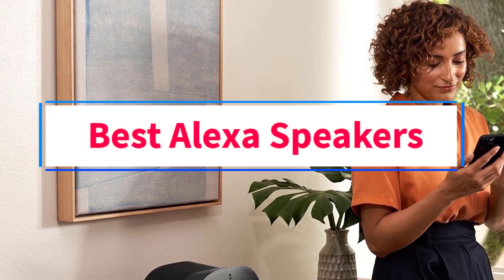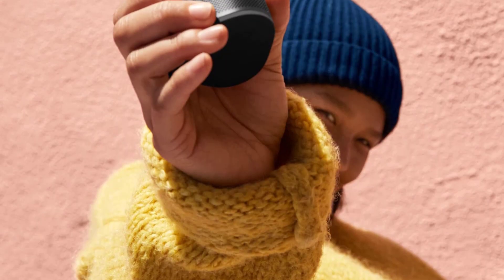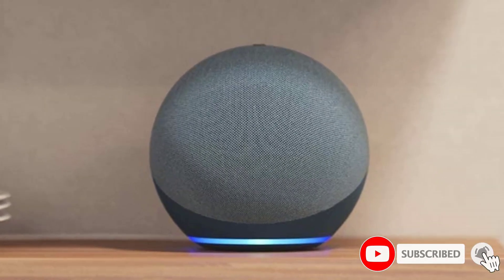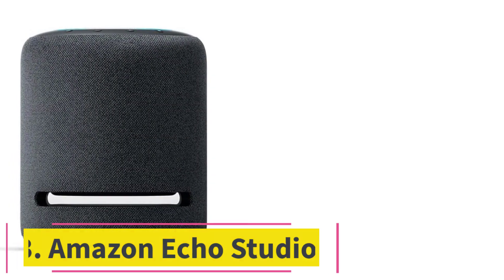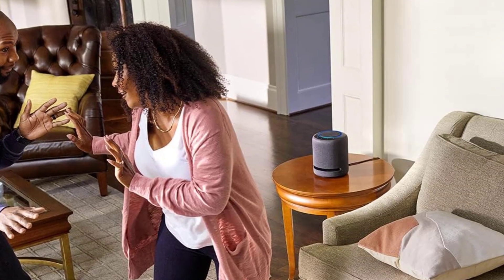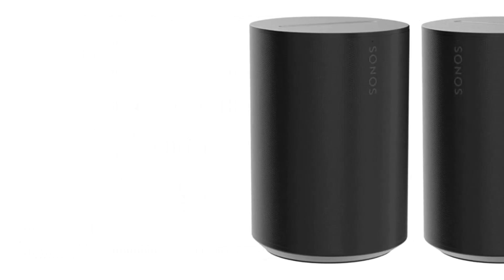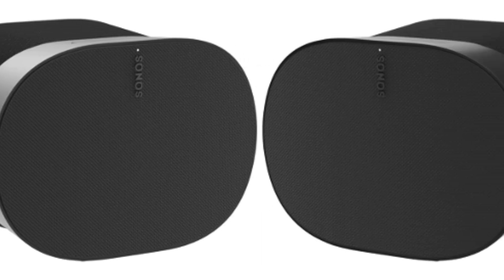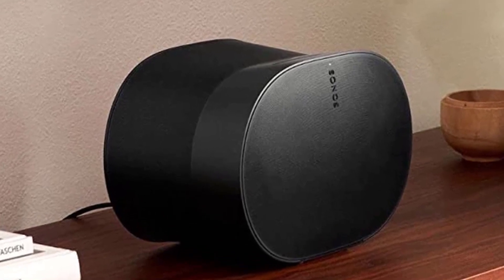✅Top 5: Best Alexa Speakers in 2023 - The Best Alexa Speakers - Reviews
1. Sonos Roam.

2. Amazon Echo Gen 4.

3. Amazon Echo Studio.

4. Sonos Era 100.

5. Sonos Era 300.

In this video, we listed the Best Alexa Speakers